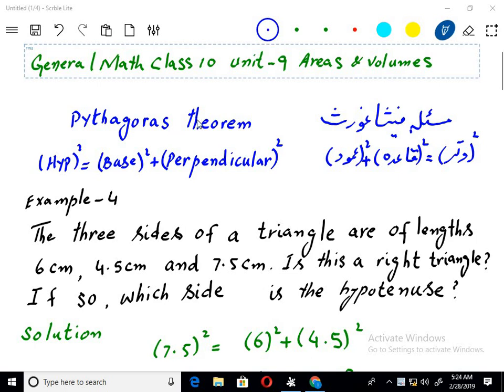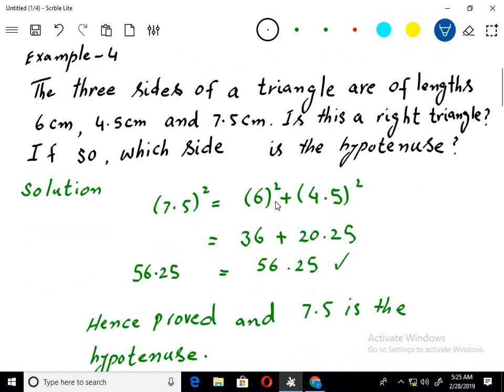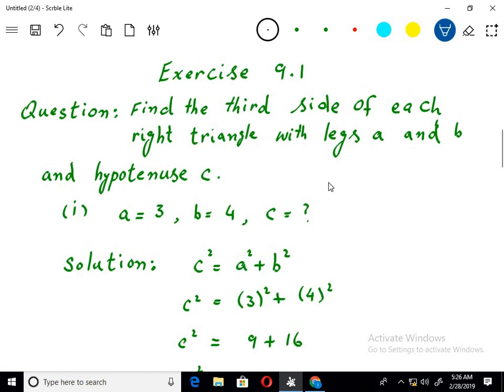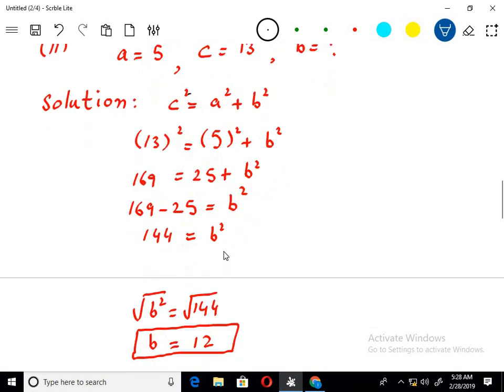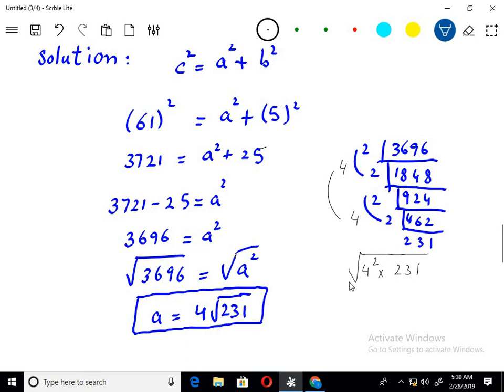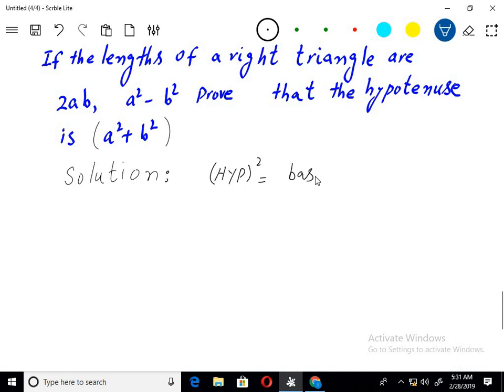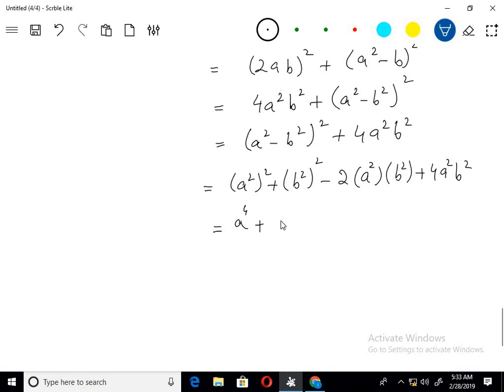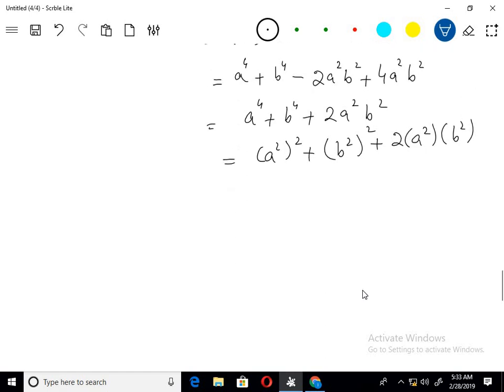Pythagoras theorem.General Math 10th Class unit 9 Exercise 9.1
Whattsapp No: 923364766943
This channel is dedicated for learning .